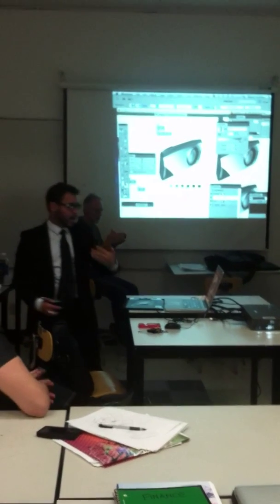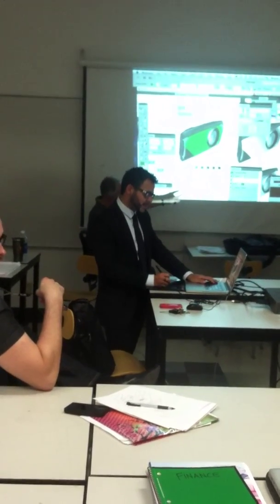Miguel C ai demo part13